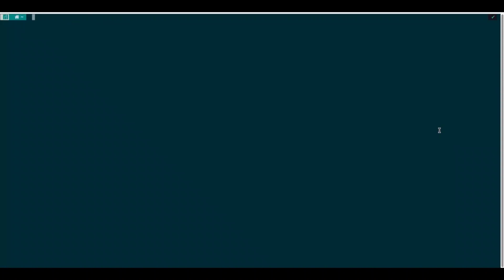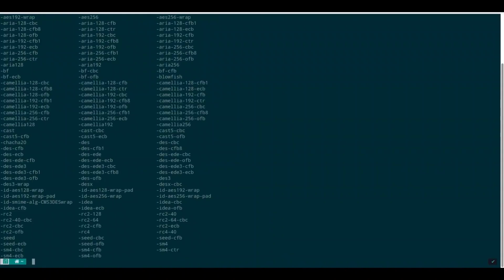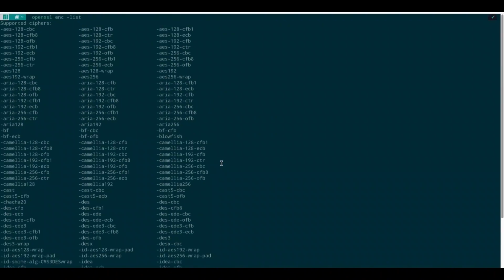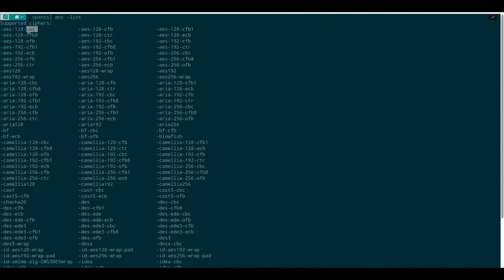Openssl - Block cipher modes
In this episode of OpenSSL, we are going to discuss block cipher modes.